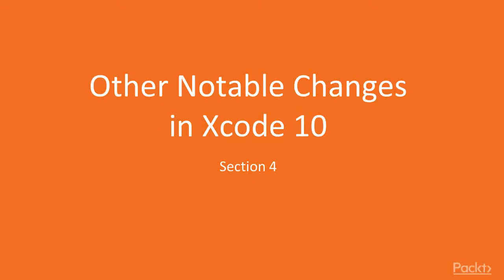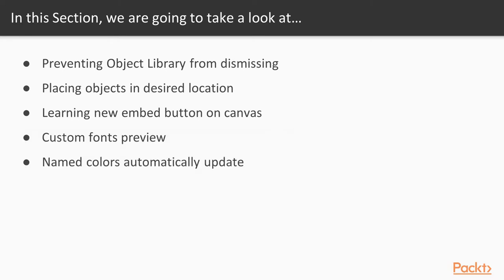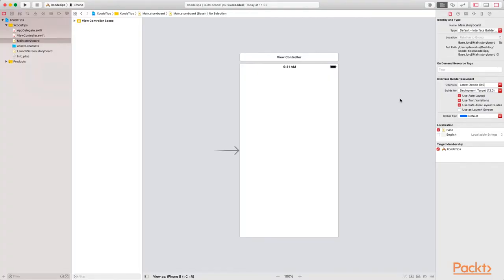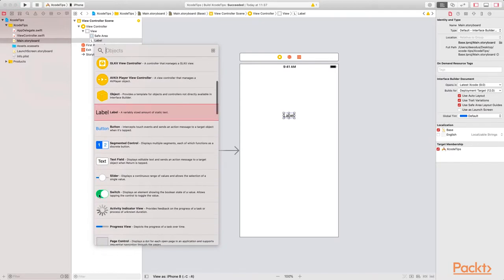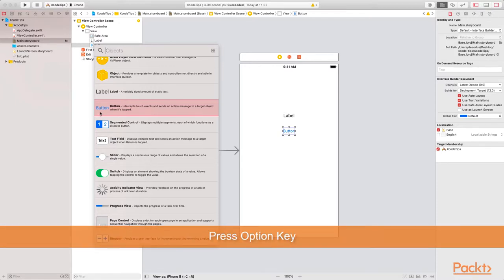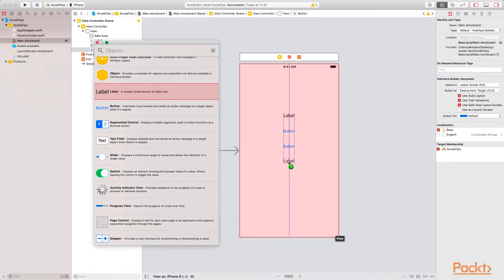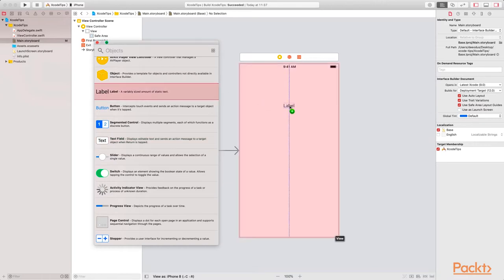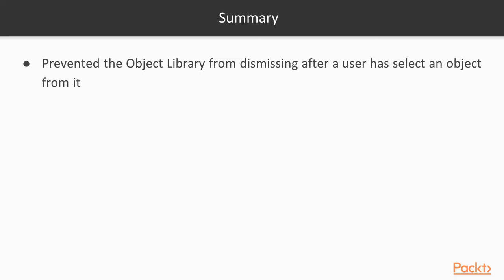Xcode 10: Tips, Tricks, and Techniques: Keep Object Library Open| packtpub.com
This video tutorial has been taken from Xcode 10: Tips, Tricks, and Techniques. You can learn more and buy the full video course